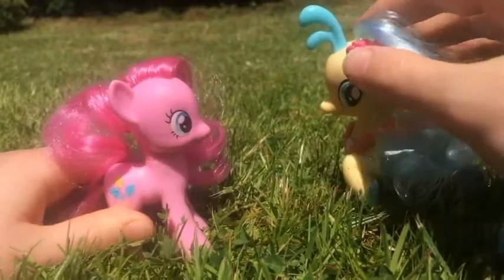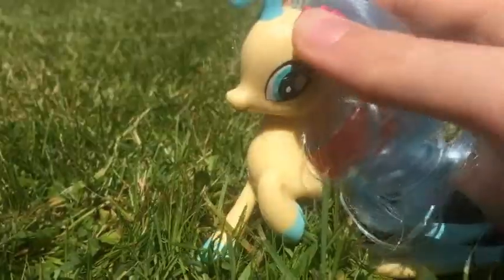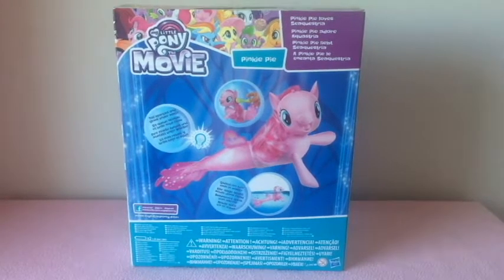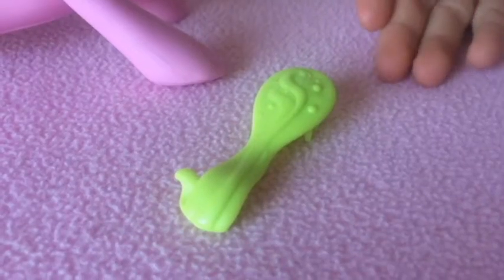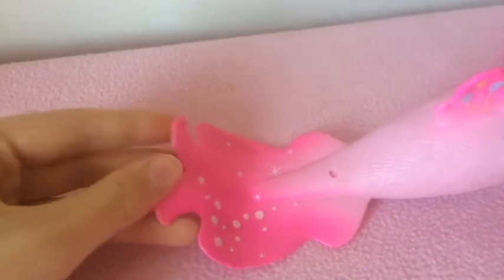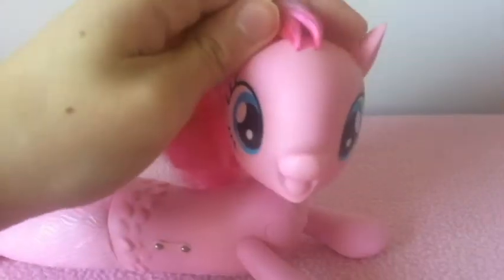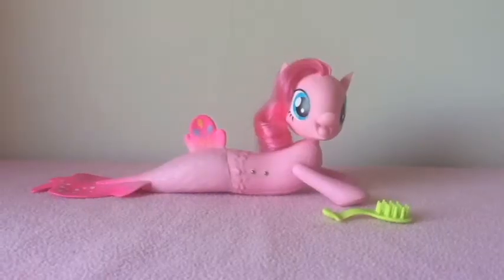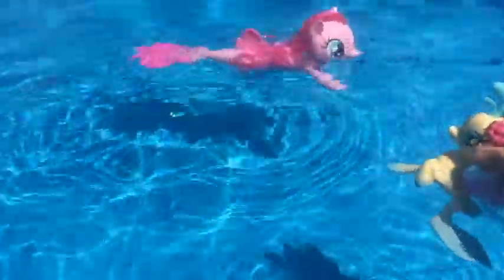SEAPONY PINKIE PIE?! - Swimming Pinkie Pie Review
♣♥~RULES OF THE COMMENTING SECTION~♥♣

I have a three-chance rule: If you post an offensive comment, it will get deleted and you will receive a warning, if it happens again, the comment will get deleted and you will be given a final warning. If it happens a third time, you will be banned from this channel and the comment will be deleted.

If you would like me to add subtitles to one of my videos in another language, just tell me what language and what video and I will upload a subtitled version ASAP.

Ask permission before using any content from my videos ~♣♥

Keep in mind that my videos are aimed for a younger audience (about 7+).

Want a second series for any of my series, or want a single video to be turned into a series? Just ask and I'll see what I can do! ;)
If you have any ideas that you think will improve my videos, I'd love to hear from you!

~Ace